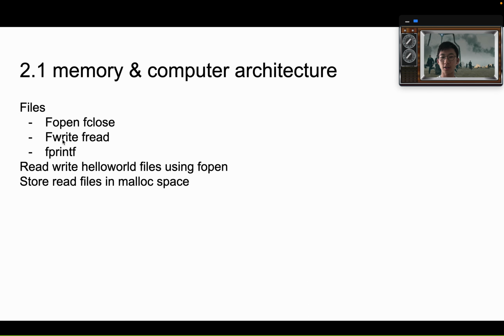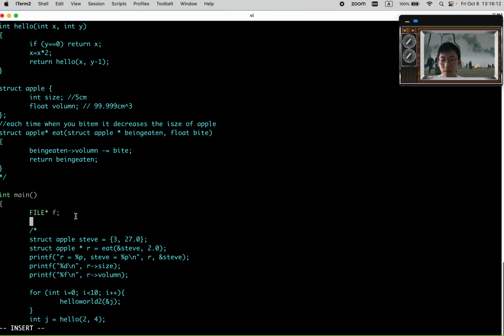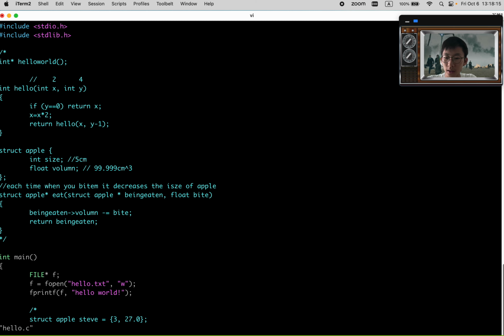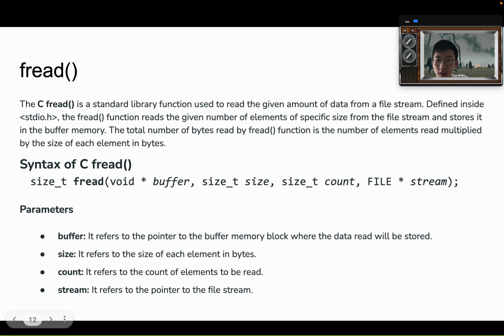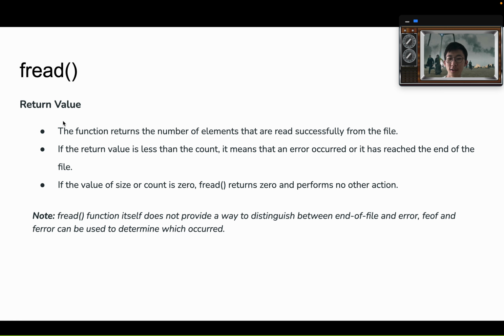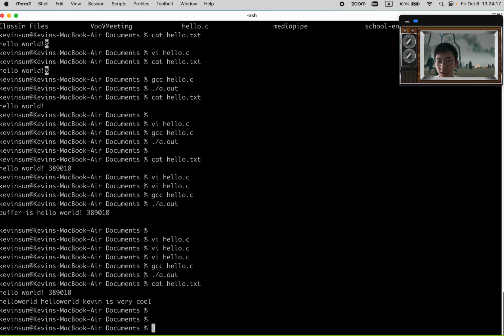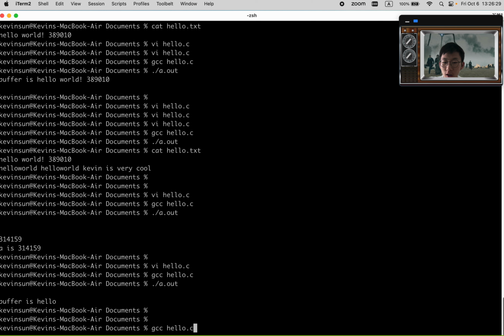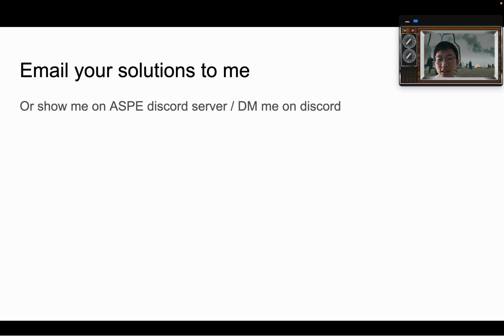C Lecture 2.1: Files and I/O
chatGPT does the description again its so dumb but read it if u get bored:

Get ready to embark on a wild adventure through the wacky world of programming with our latest video! Join us as we dive into the fascinating realm of files, fopen, fclose, fwrite, fread, and fprintf, all while unleashing a barrage of memes and comedic moments that will leave you rolling on the floor laughing!
In this epic episode, we'll uncover the secrets of files and their incredible powers. Prepare to have your mind blown as we explore how a program can create, delete, edit, and search through files on your computer. But hold on tight, because we're about to reveal the ultimate truth—EVERYTHING IS FILES! Yes, you heard it right. Everything you can imagine in a computer is a file, from your favorite memes to that embarrassing photo you thought you deleted (oops!).
Get ready to embrace the insanity as we unveil the magic of input and output, the dynamic duo of the programming world. We'll show you how these two files, containing all the input and output, hold the key to unlocking the full potential of your programs. It's like a hilarious buddy cop movie where I/O are the quirky partners solving crimes, except in this case, the crimes are programming challenges!
And let's not forget about malloc, the superhero of memory allocation. We'll demonstrate how to store and read files in malloc space, where hilarity and mayhem converge. Trust us, you've never seen files stored in such a peculiar and extravagant way!
So, if you're ready for a laugh-out-loud adventure through the file frenzy of programming, this video is an absolute must-watch! Join us as we combine education with entertainment, proving that learning about files can be an absolute blast. Buckle up, grab your popcorn, and get ready to dive into the hilarious world of I/O files.